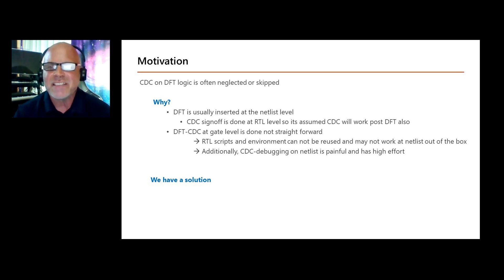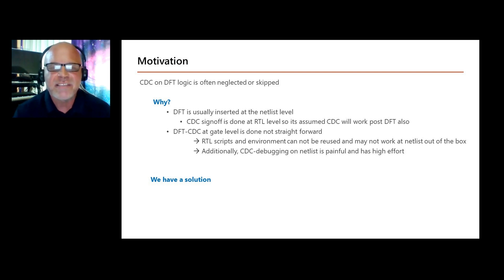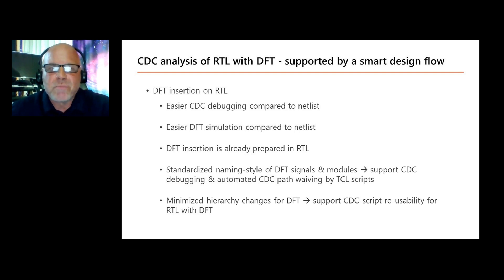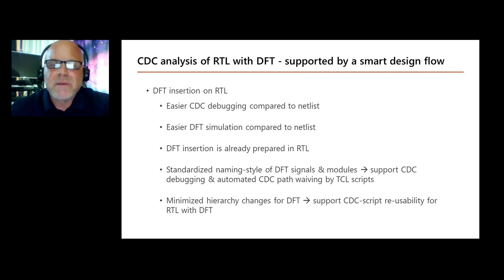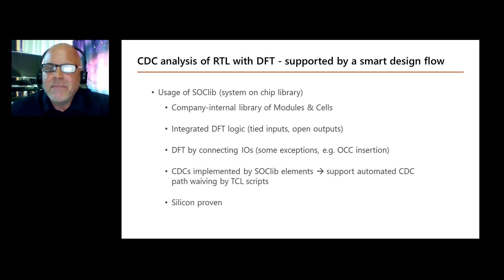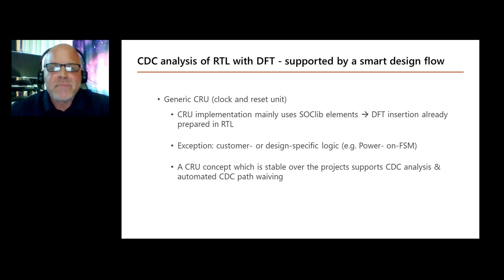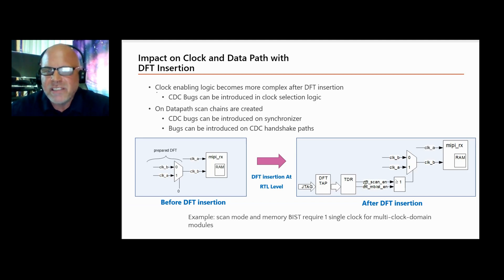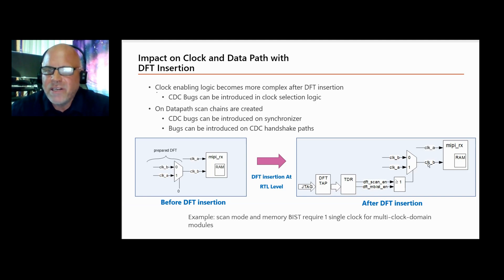Clock Domain Crossing Sign-Off for DFT Logic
Case study on Dream Chip’s Clock Domain Crossing (CDC) Signoff Flow with DFT Logic using Real Intent Meridian CDC. Presented by Herbert Blesser of Dream Chip.